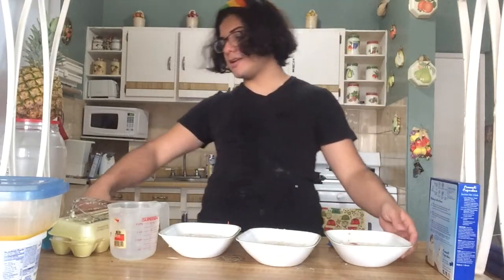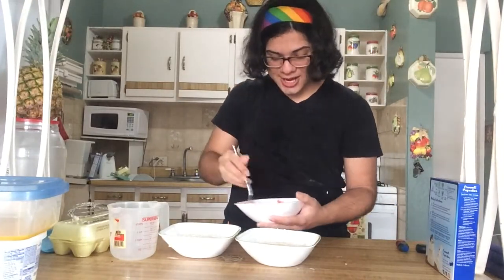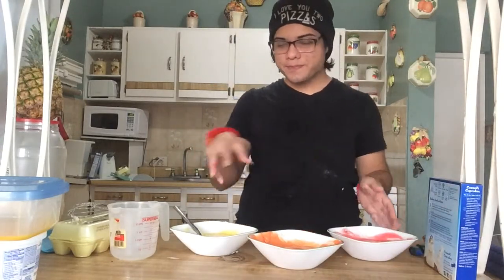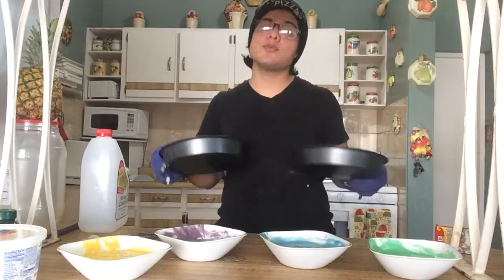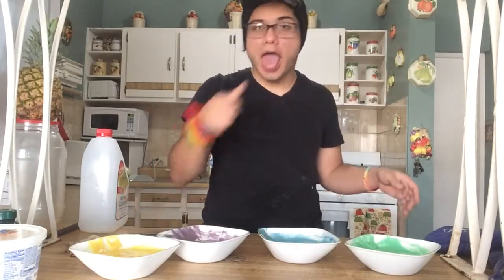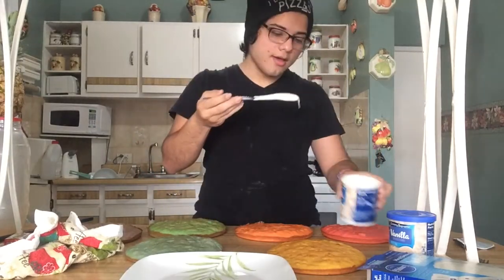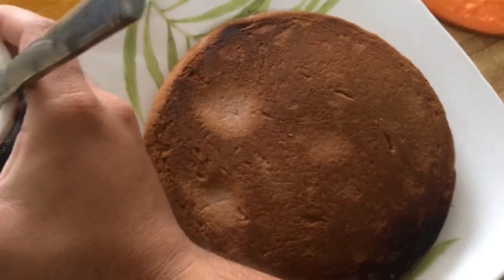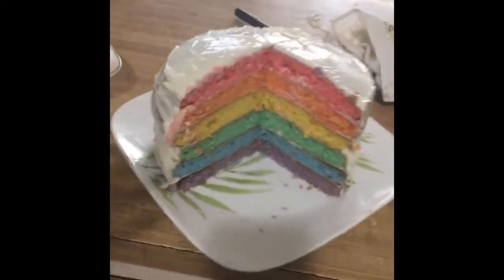Rainbow Cake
Another Baking failure! in this video i try to bake a rainbow cake. its not that bad but it couldve been better if only i was a profesional, but im not, i suck at everything but we learn from our mistakes, thats what i show in todays video , i didnt do good in the first attempt but in this second it wasnt bad but its still a failure, i hope you guys enjoy this video love you all